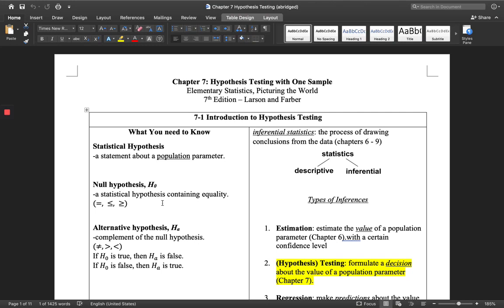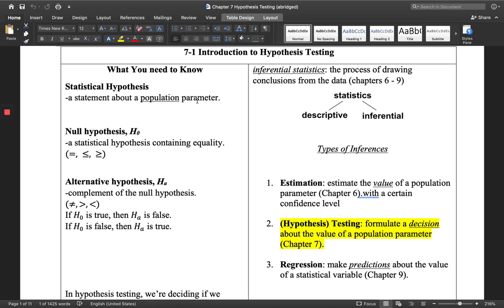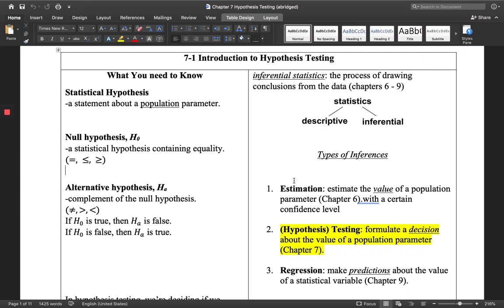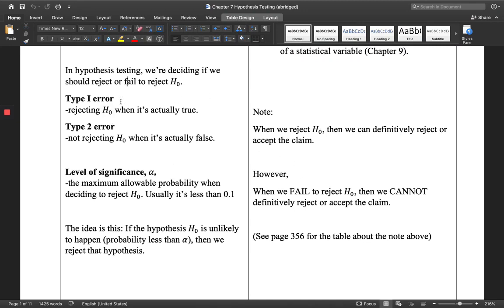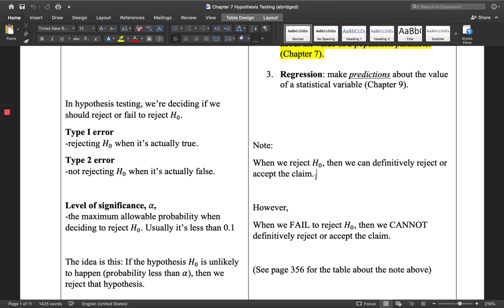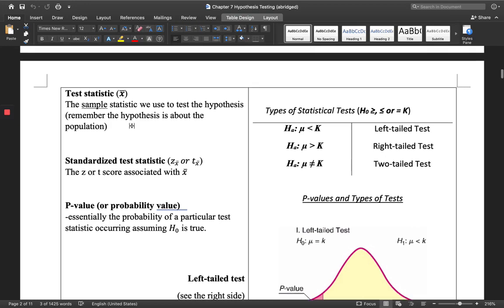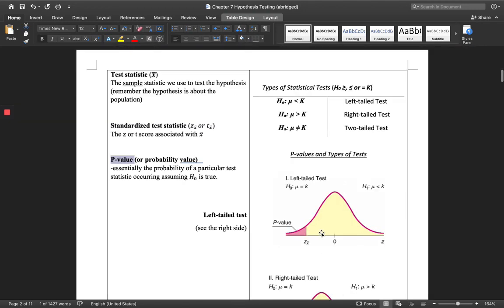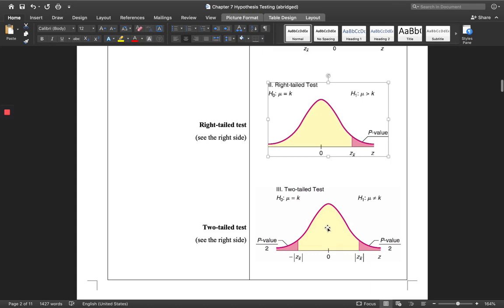01 (chap 7.1) intro